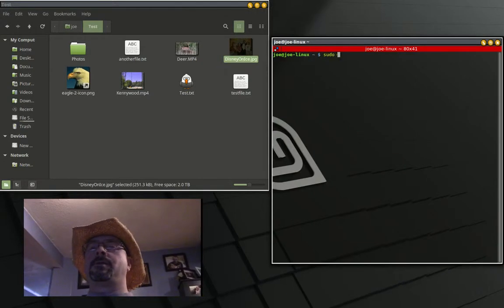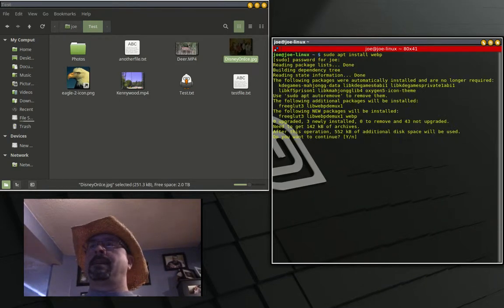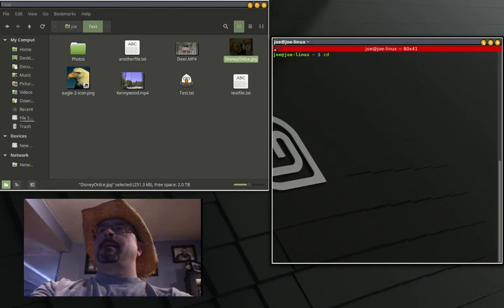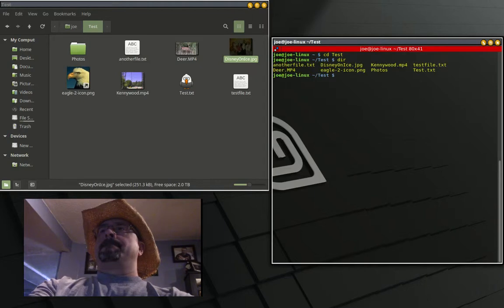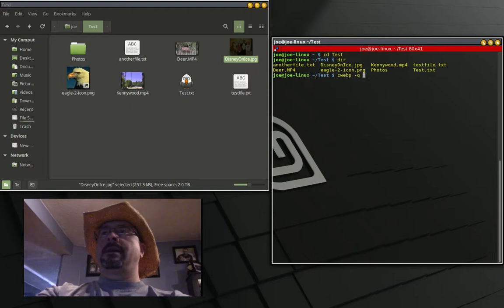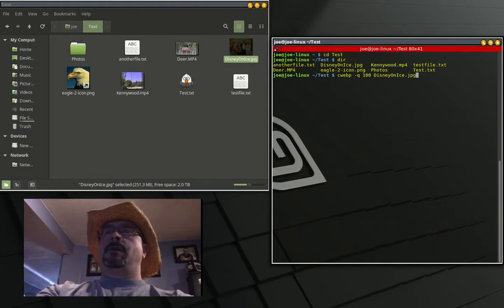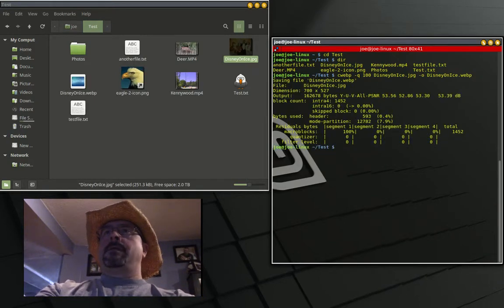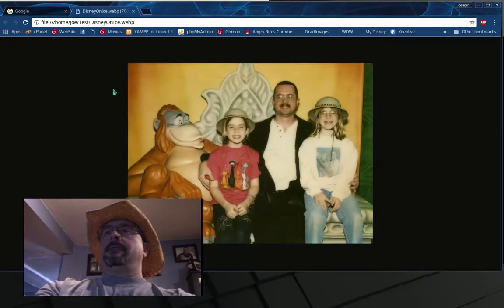Convert PNG and JPG Images To WebP In Linux Mint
WebP is an image compression format created by Google. In this video I show how to convert an image to WebP in Linux Mint.